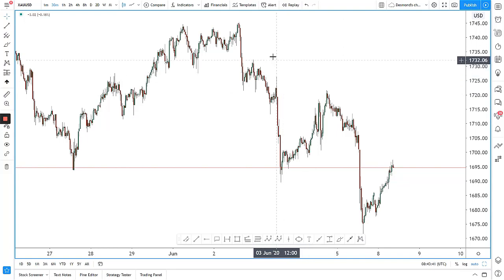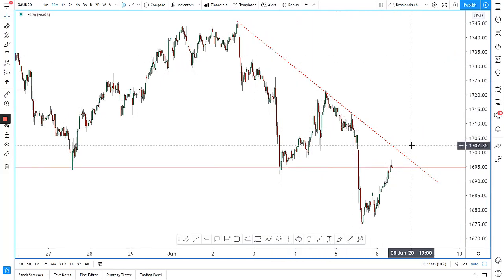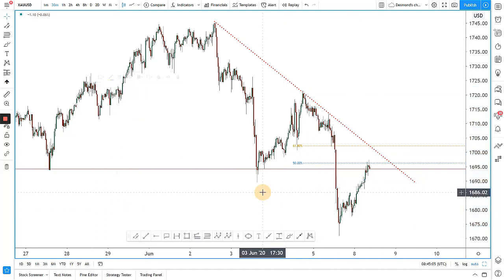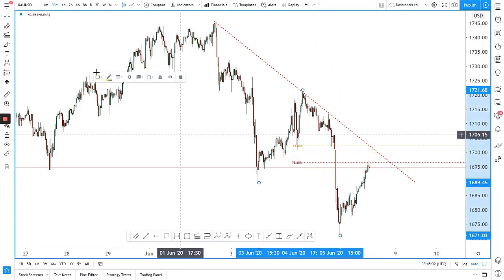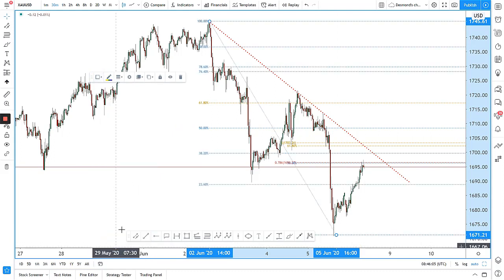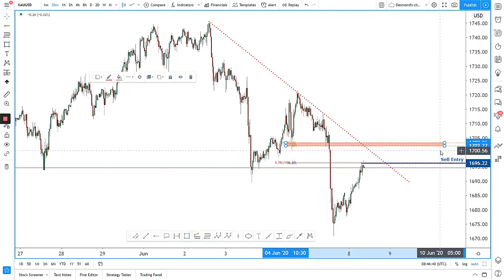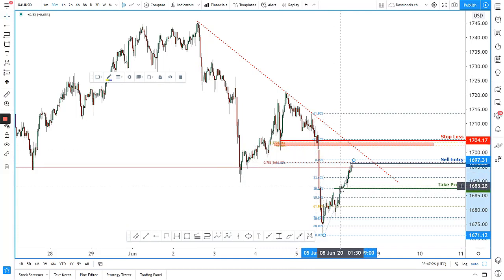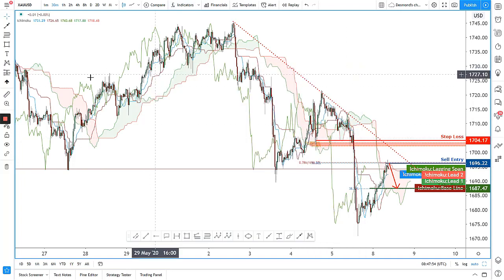Forex forecast 06/08/2020 on Gold from Dean Leo